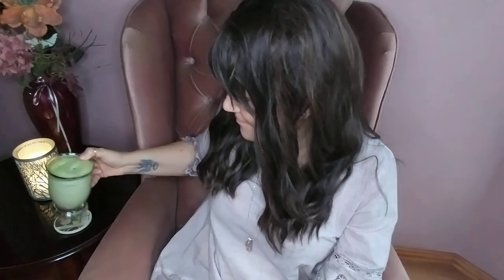September Beauty Favorites..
Hi Guys,

I hope your all having a great day! I want to thank you all for taking the time to watch my videos, it truly means so much to me.
I thought today I would do September Favorites, I hope you enjoy!

ANTONYM
Certified Organic Baked Foundation

Vapour Organic Beauty
ATMOSPHERE SOFT FOCUS FOUNDATION COLOR S125

Modern Minerals Makeup in Bloom
Inspired by Danielle @crueltyfreeveganbeauty and Lotus Wei

Danielle YouTube Channel